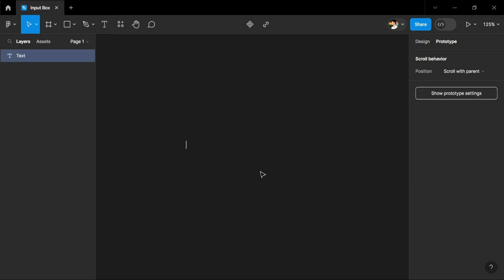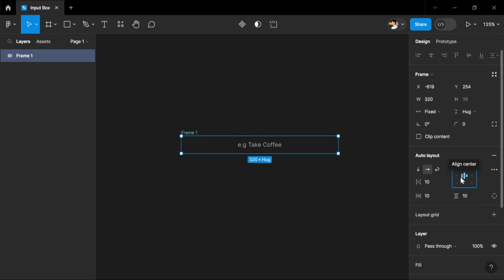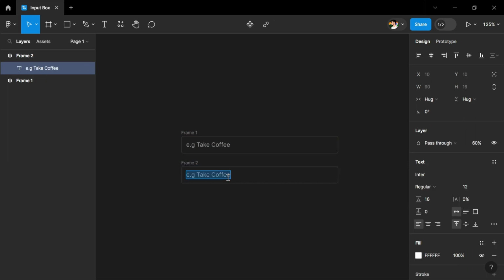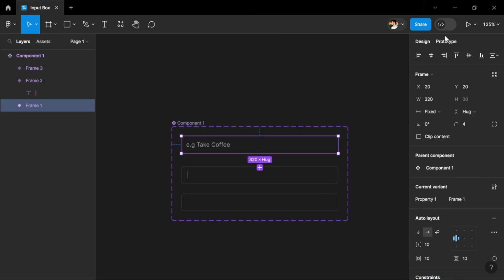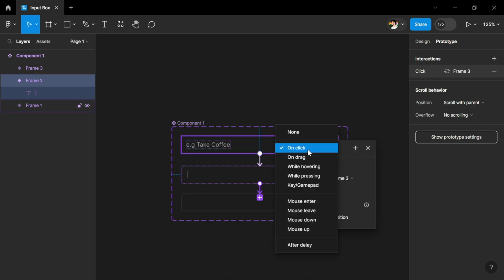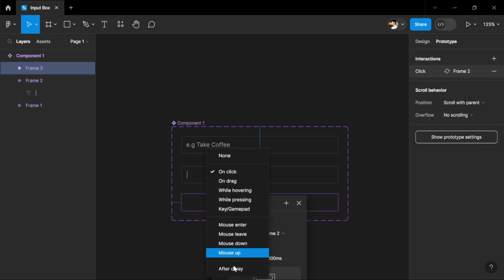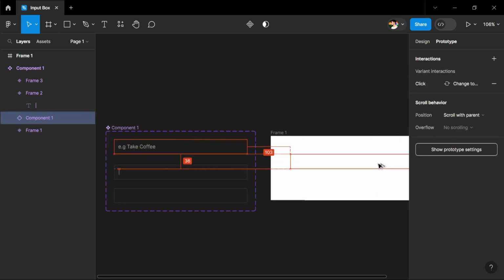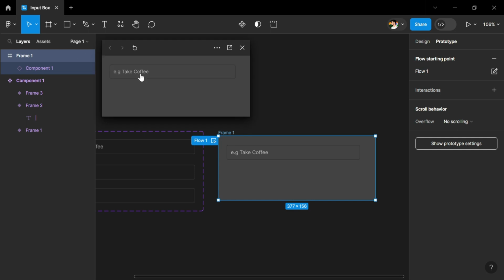How to Design an Interactive Input Box in Figma | UI/UX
Dive into the Figma wizardry as we unveil the secrets to crafting jaw-dropping interactive input boxes that will leave your audience in awe! 💥🎨 Watch closely as we reveal the ultimate design hacks – from adding text and adjusting fonts to mind-blowing smart animations. 🚀 Don't miss out on the shortcut to success: duplicate, edit, and prototype like a pro with just a click! 🖱️✨ Ready to level up your design game? Hit play now and transform your UI into a masterpiece! 🚀💻